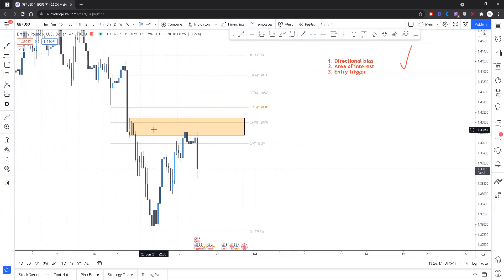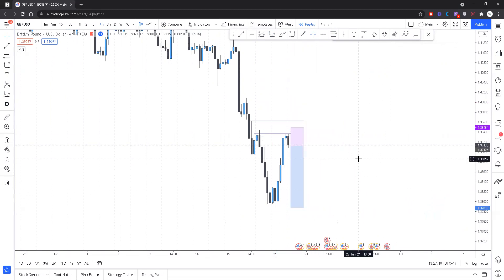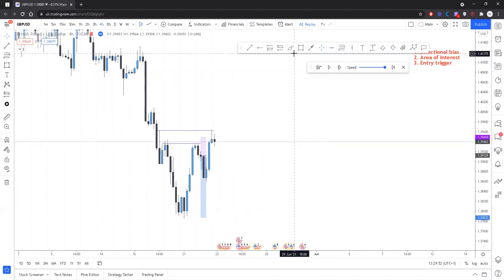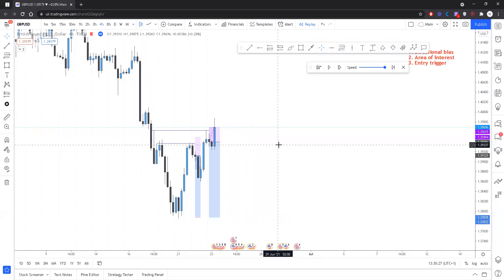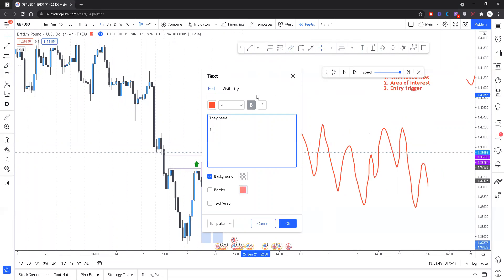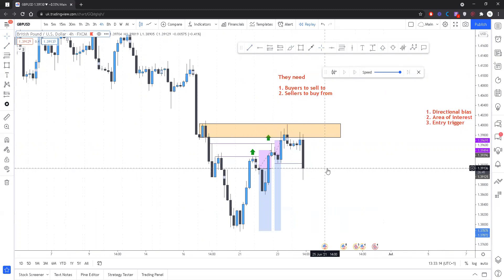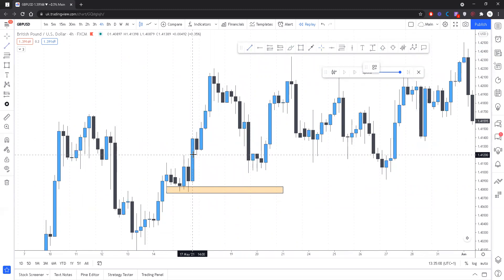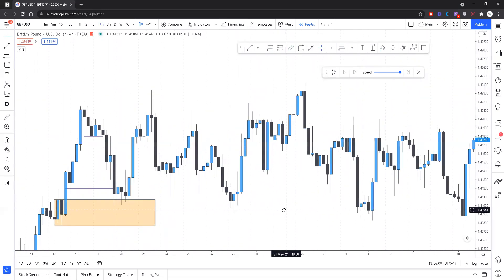EASY High Probability Levels - Institutional Liquidity Levels